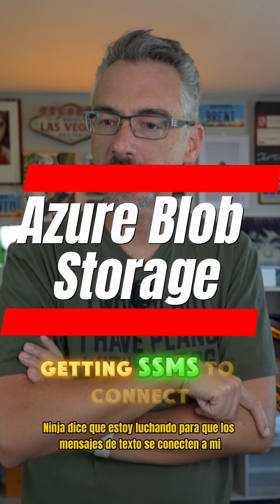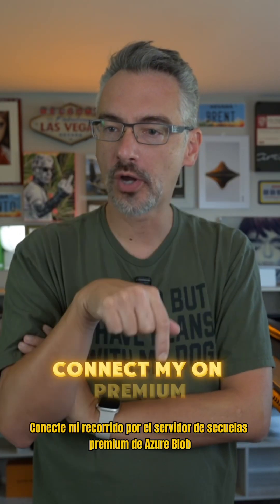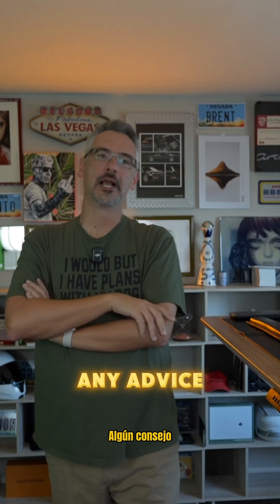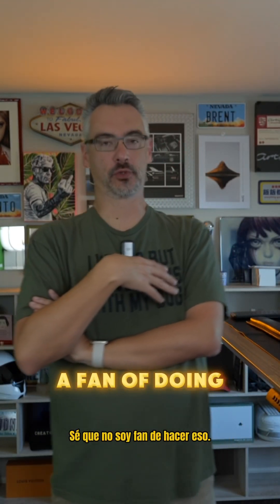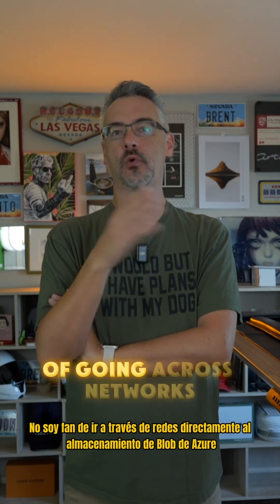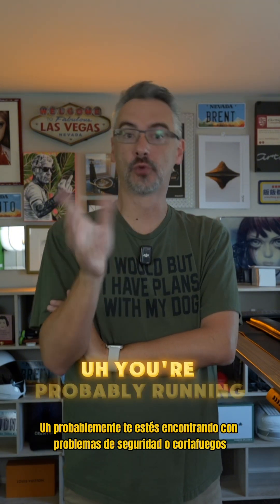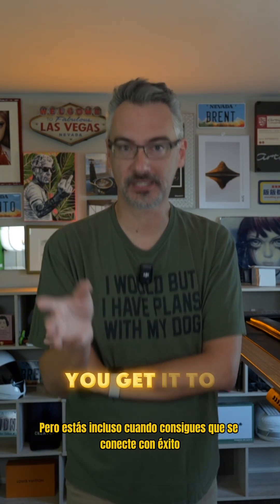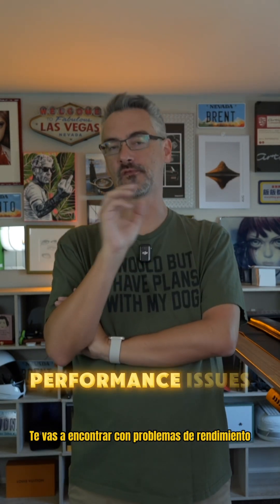Azure Blob Storage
21:06 Ninja: I'm struggling getting my SSMS to connect my on-prem SQL Server to Azure Blob Storage. Any advice?